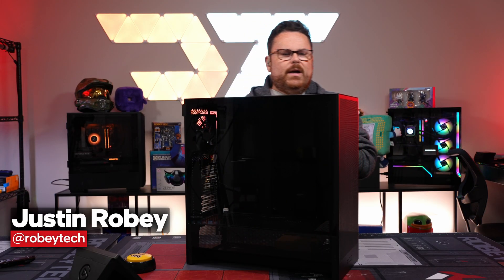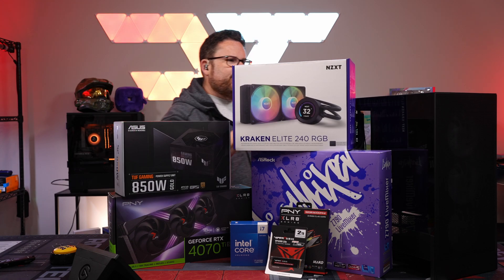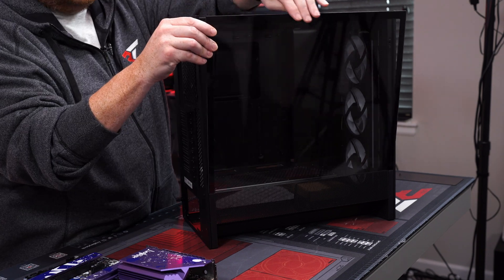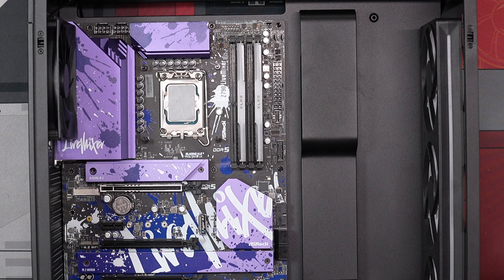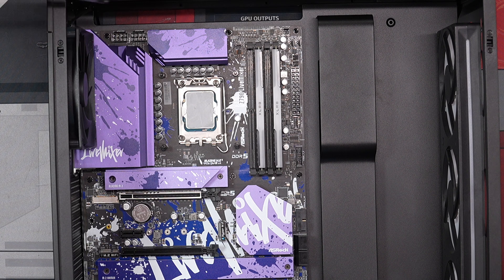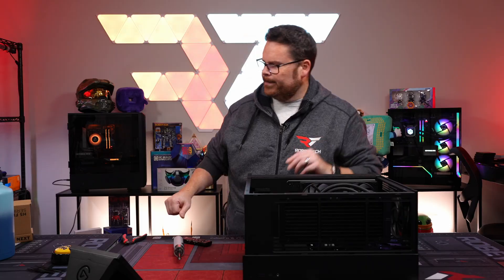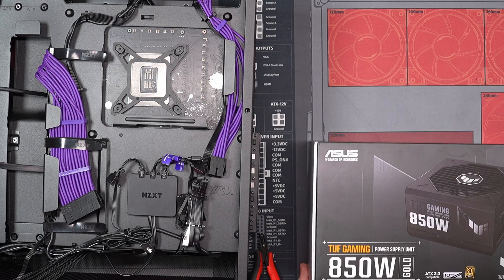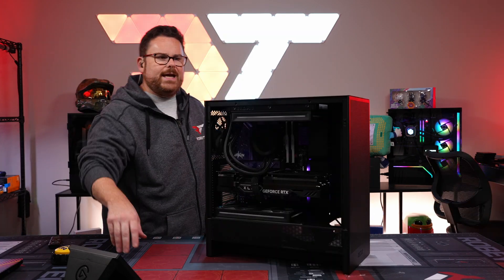Better than before! The NZXT H5 Flow Build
NZXT H5 Flow Build

00:00 - Intro
00:14 - Parts Overview
02:18 - CPU Installation
02:49- RAM Installation
03:25 - Case Breakdown
03:34 - Motherboard installation
07:35 - AIO Cooler Installation
09:17- GPU
10:14 - PSU installation
12:03 - Montage
12:39 -Temps
13:06 - Outro

@Robeytech - Twitter
@Robeytech – Instagram
@Robeytech – TikTok
@Robeytechdeals - Twitter
Facebook.com/Robeytech - Facebook
Twitch.tv/Robeytech - Twitch